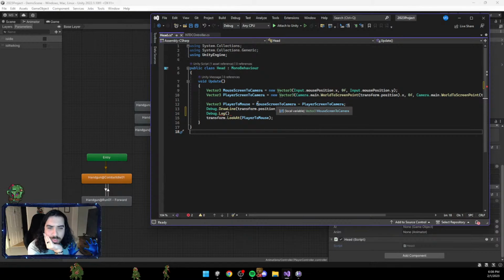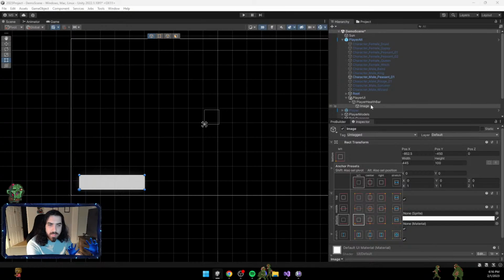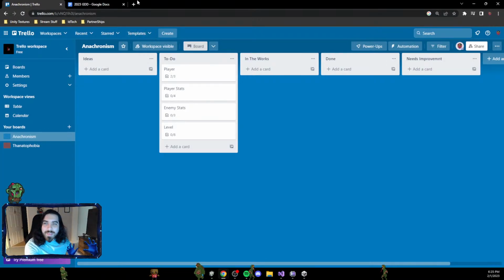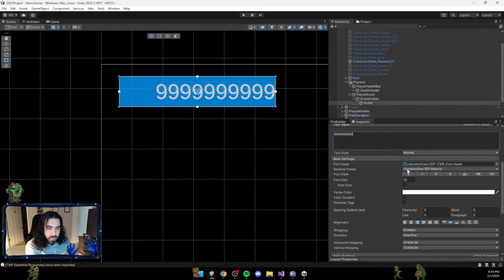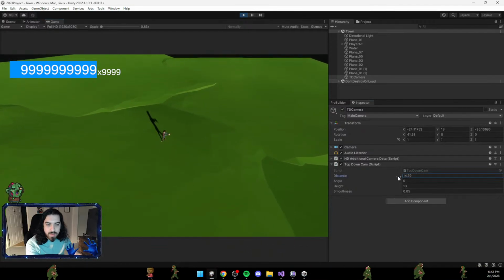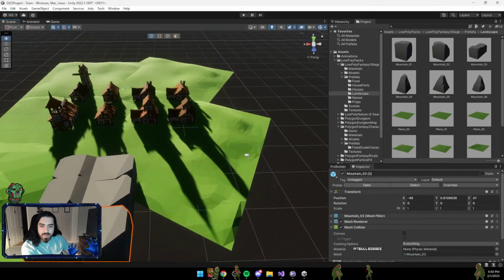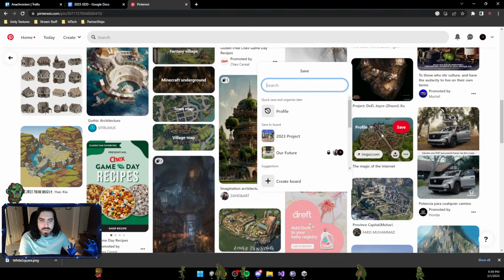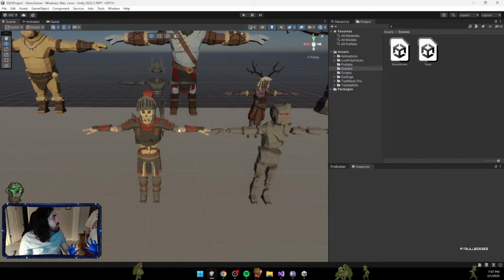Unity Third-Person Shooter Walkthrough Part: 2